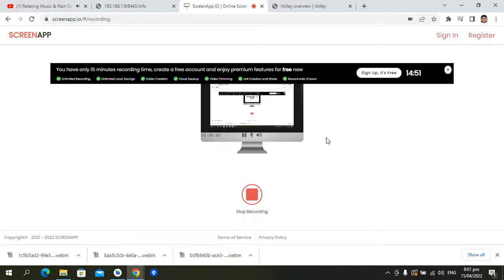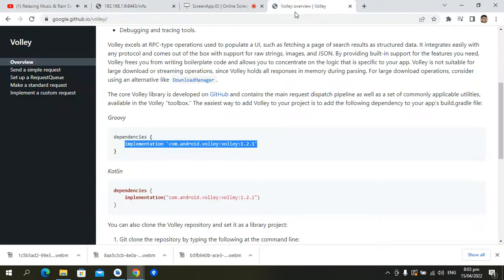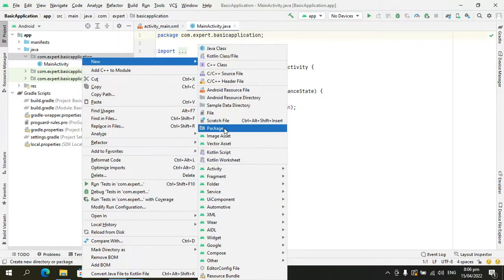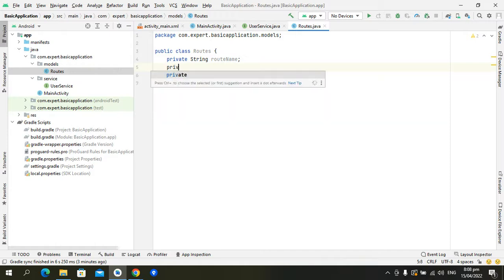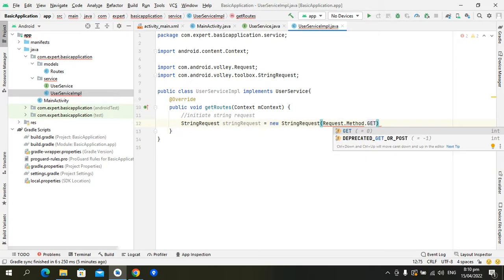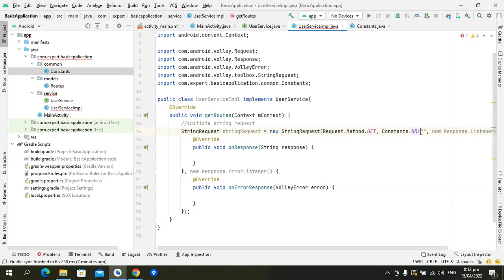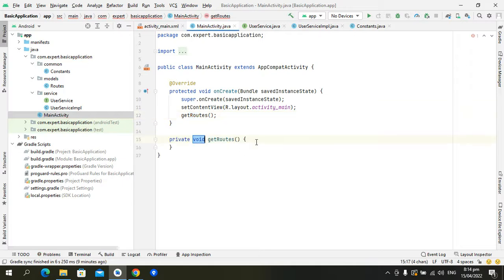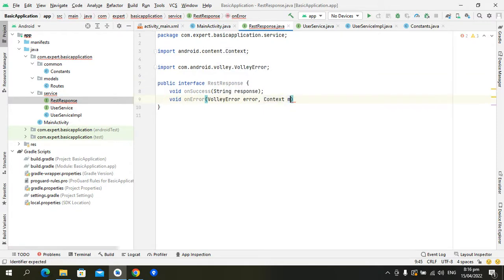Android Studio Tutorial Parse API Part 1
Android Studio Tutorial for Beginners. Connecting the Backend API in any of your android applications.